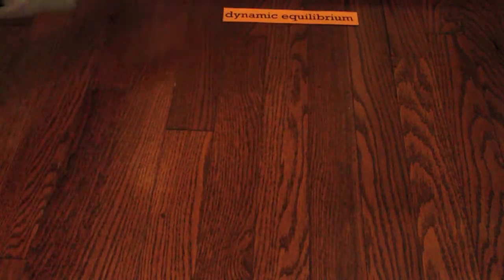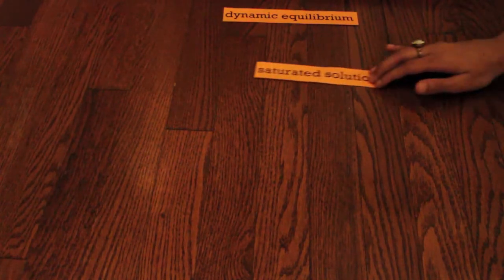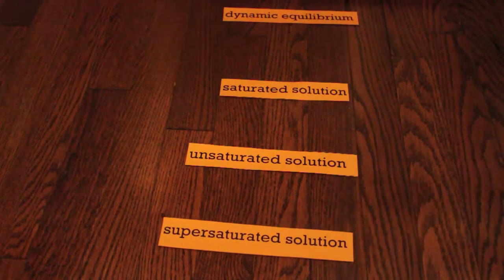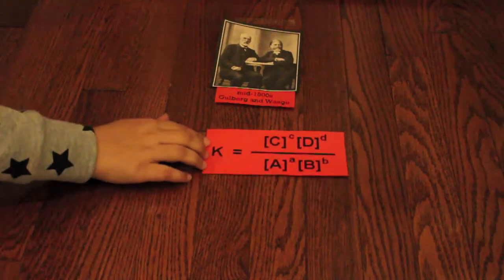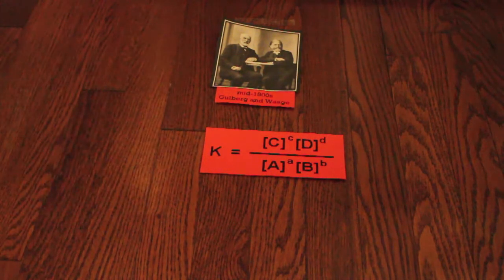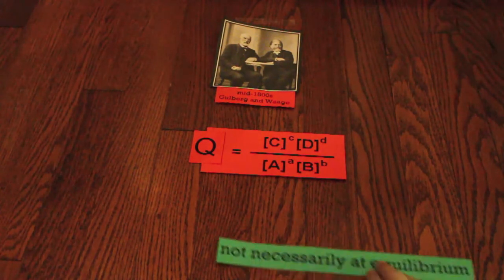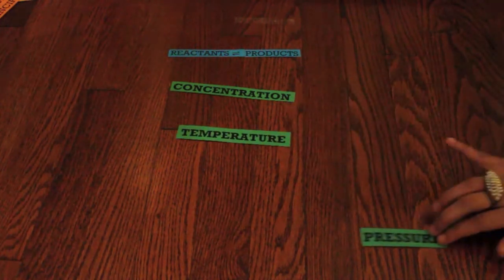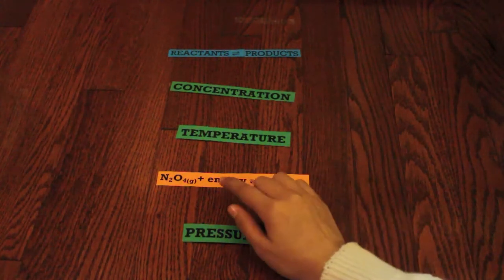12U Chemistry- Solubility, Equilibrium, & Le Chatelier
A description of dynamic equilibrium in saturated, unsaturated, and supersaturated solutions, as well as a description of the effect of adding a common ion.